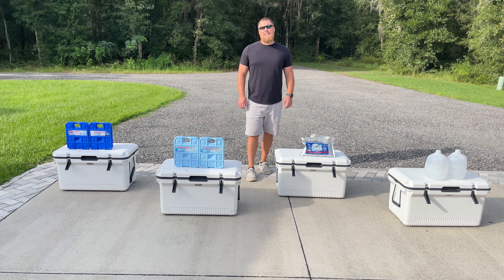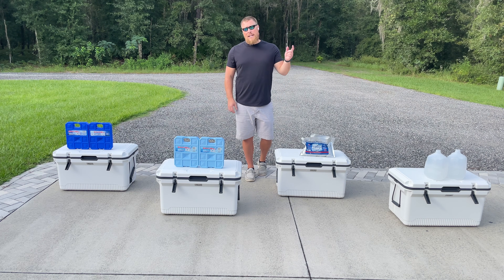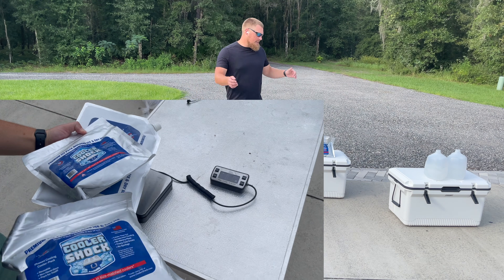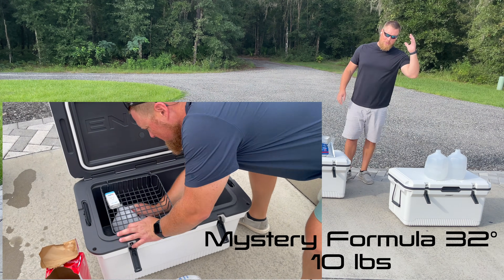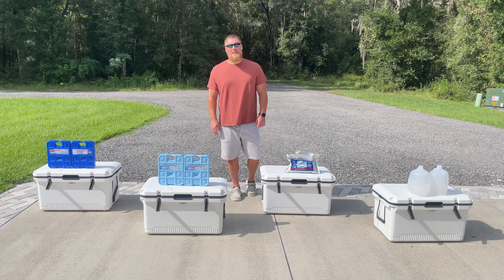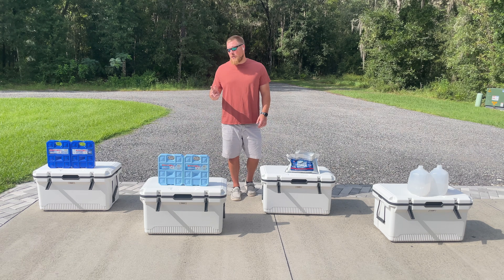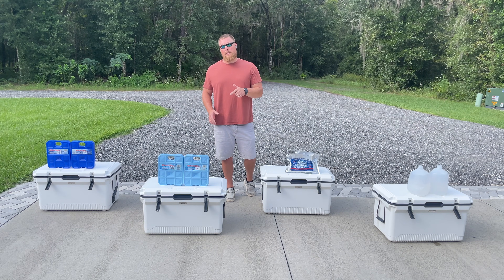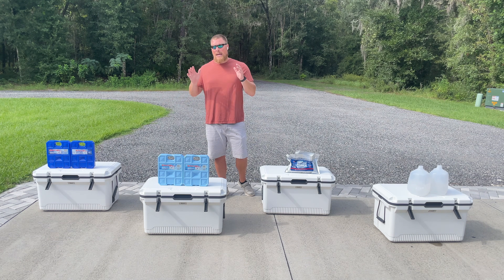Does Ice Pack Temperature Matter? Testing Freeze Temps 5°-32°F, Which Last Longer?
Does the phase change temperature of an ice pack matter? This is a question we get quite a bit so we set out to test it. This test was a pretty big surprise on multiple fronts. Not only did the test NOT last as long as anticipated, but one of the coldest ice packs was the first to drop out.

This ice pack challenge is similar to answering the question of whether salt water ice is better than regular tap water ice. The answer is; it is very negligible. There is not a major difference. Rather, you should focus on wanting to keep items FROZEN vs keeping items COOL. There is a major difference and it impacts which ice pack is right for you!

Ice Packs Tested:
Engel Ice 32°
Engel Ice 5°